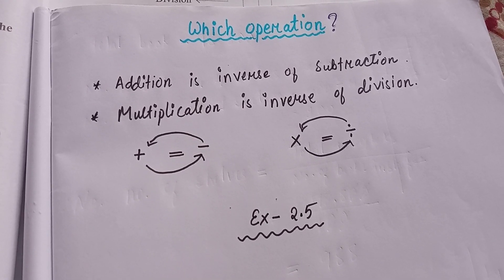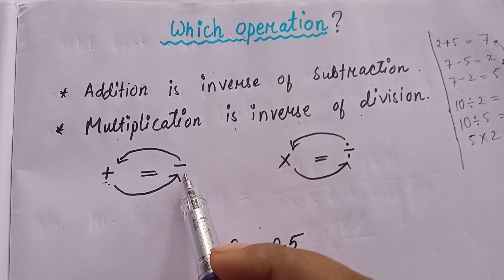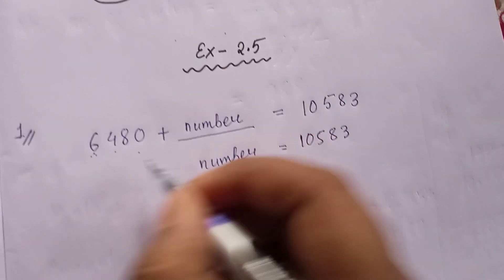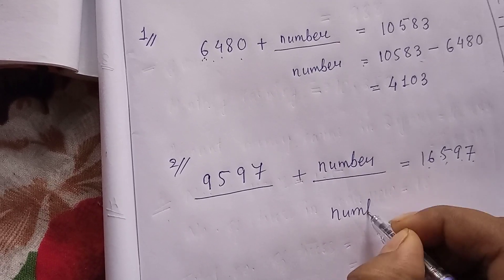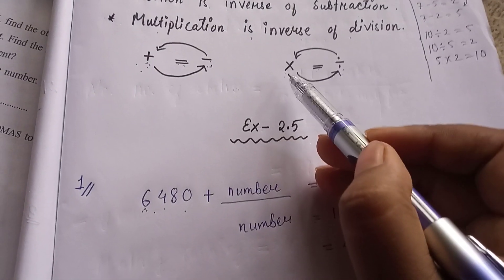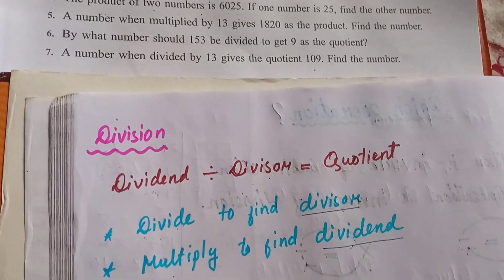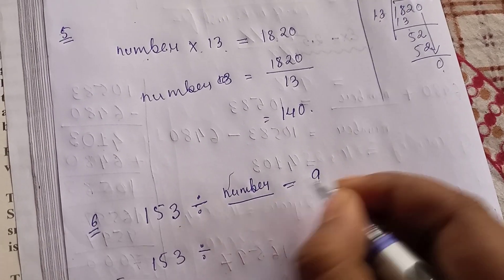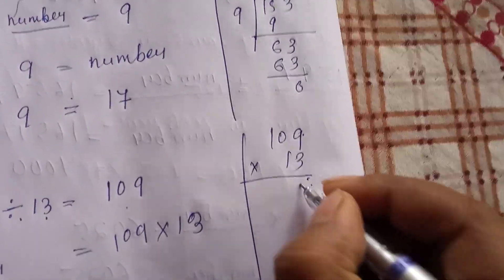class 5//maths//exercise 2.5